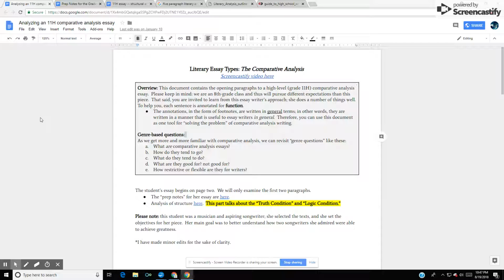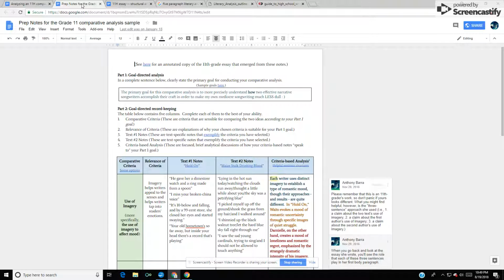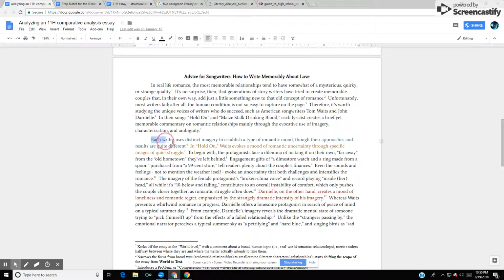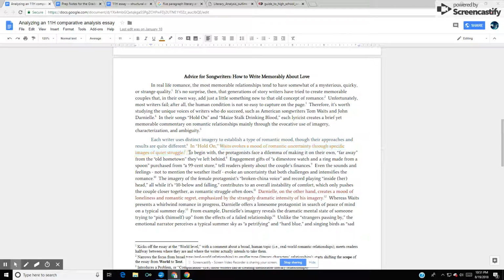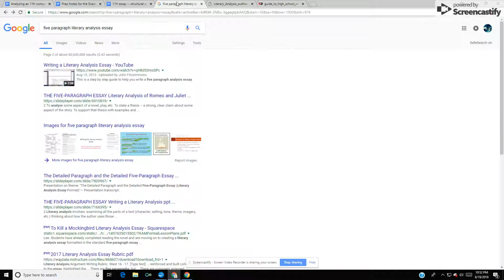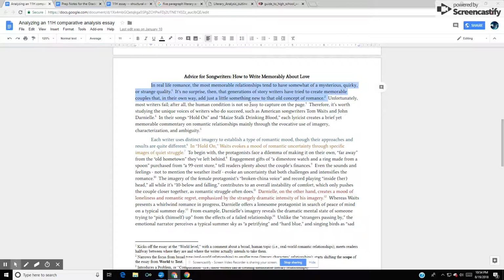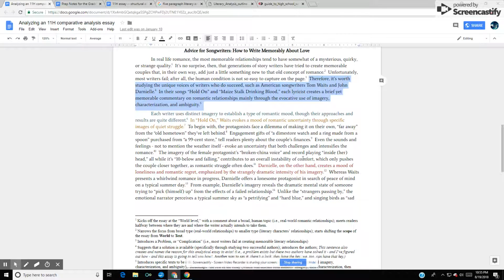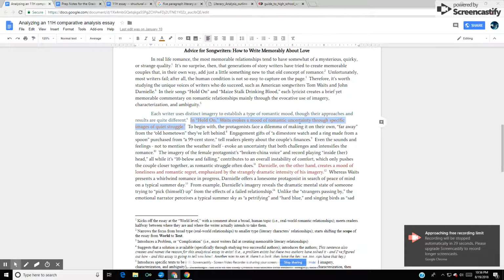Some essay approaches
A few students have expressed concern about HS essay writing.  This informal video is for them.  Links referenced include: